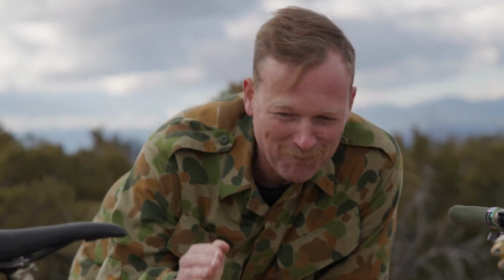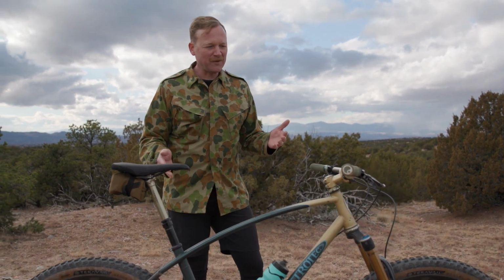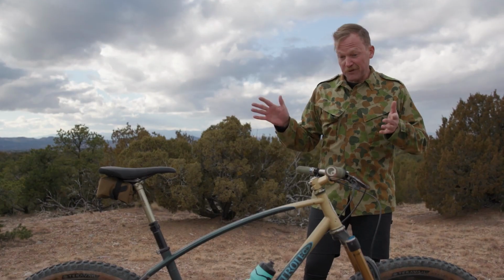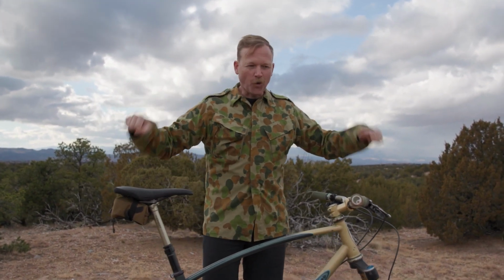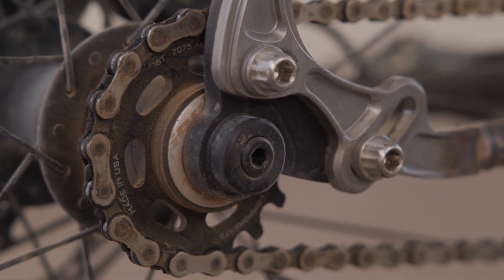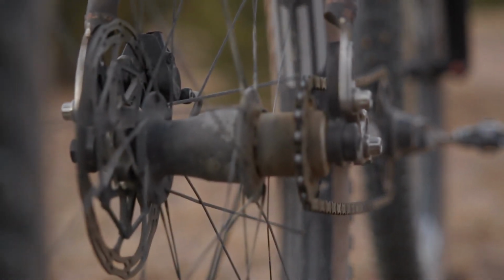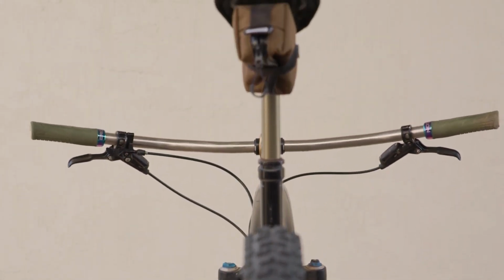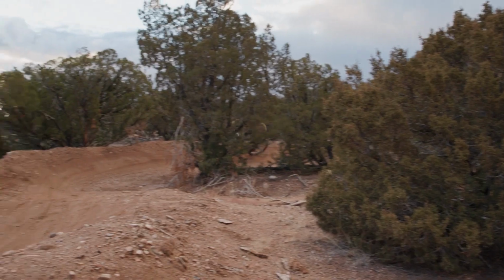Retrotec Funduro Hardtail 29er Review ｜ Beautiful Builds ｜ The Radavist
Our Beautiful Builds series showcases custom bikes and their intended purpose. For The Radavist's John Watson, his Retrotec is perhaps one of his favorite bikes of all time.

In 2020, he sent the frame back to Curtis Inglis, Retrotec's builder, to retrofit the rear end of the bike to allow for the use of Paragon Machine Works rocker dropouts, allowing John the ability to run this bike as a singlespeed.

November 2nd is International Singlespeed Day so we felt this Beautiful Builds video was more than appropriate!

Check out an in-depth look at this rad bike at The Radavist